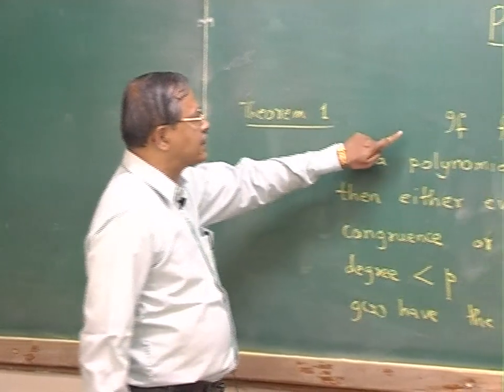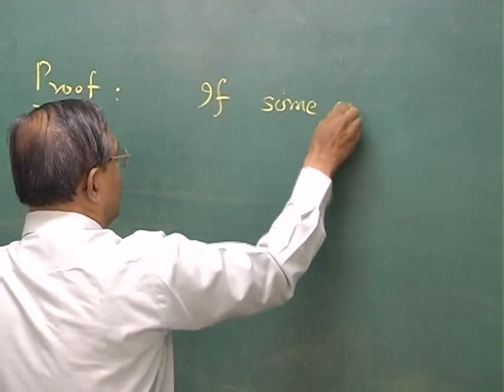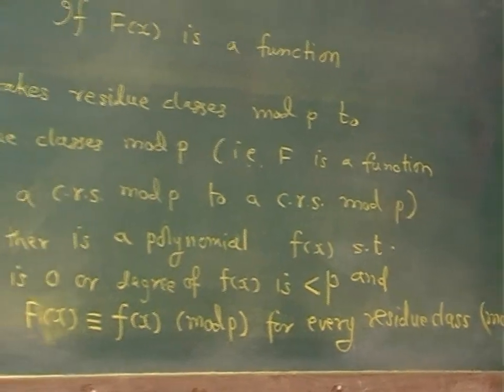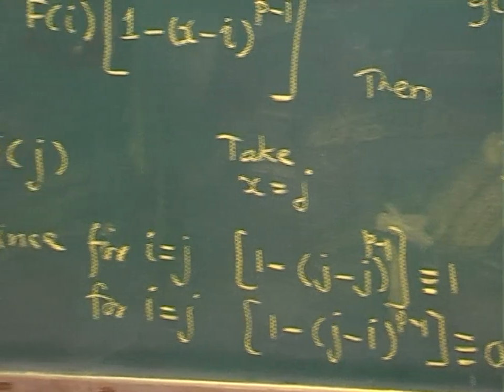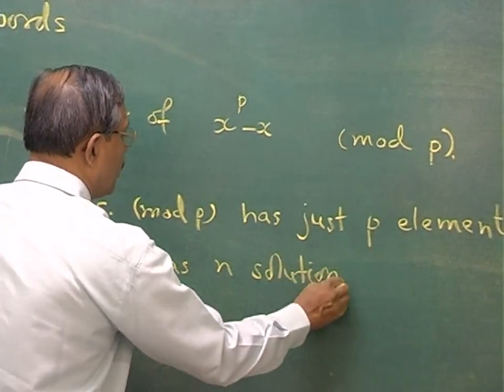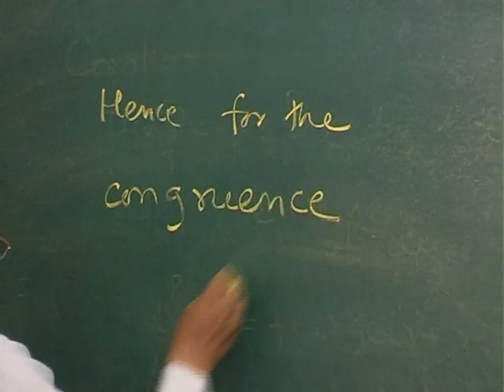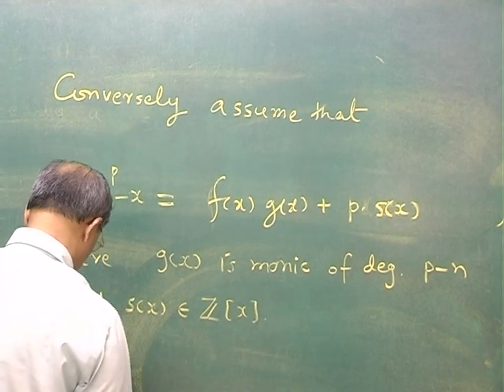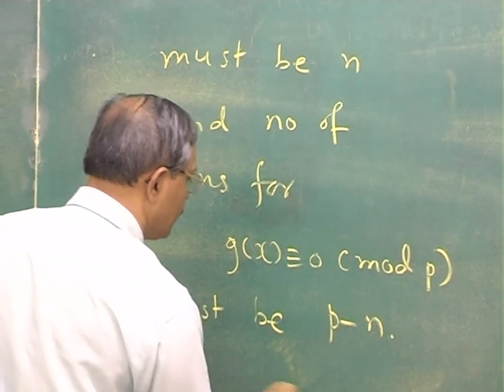Number Theory Lecture #19 by Prof. S. A. Katre : Congruences for Prime Modulus 2